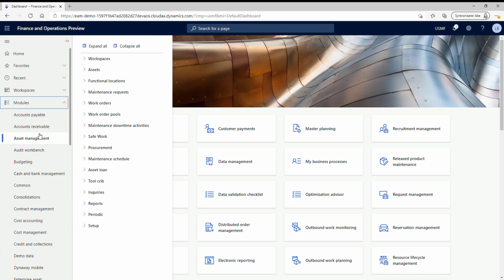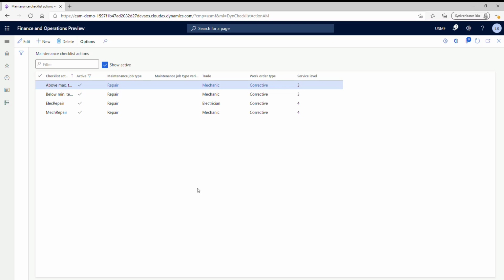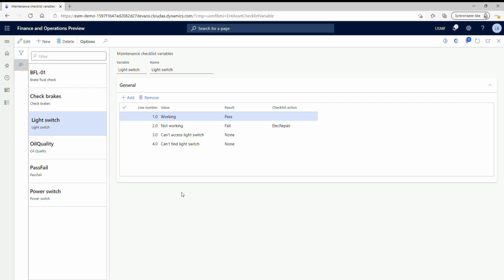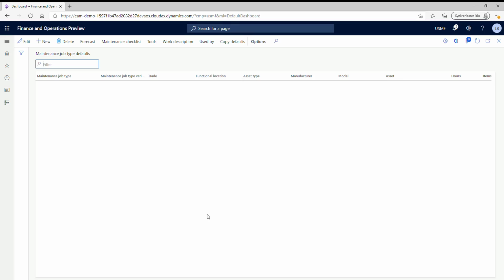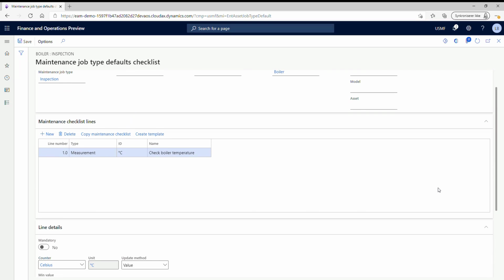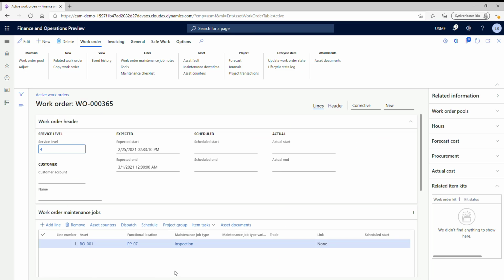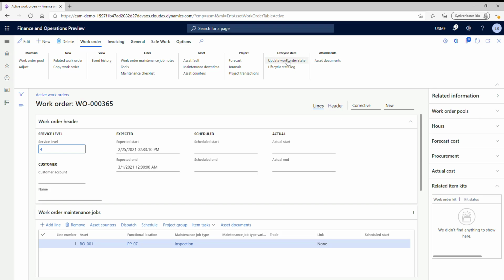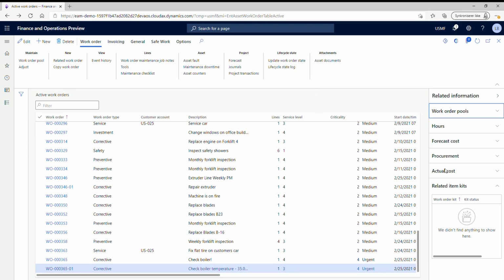Microsoft Asset Management: Checklist Actions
Automatically create a related work order based on the input from a checklist within Microsoft Asset Management

Dynaway
Enterprise Asset Management solutions
Alfred Nobels Vej 21
Aalborg 9220